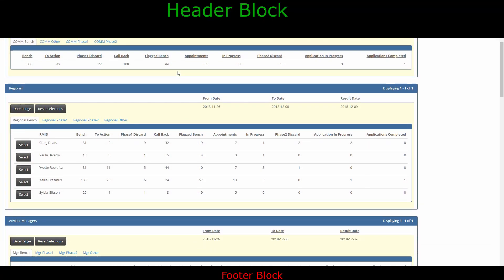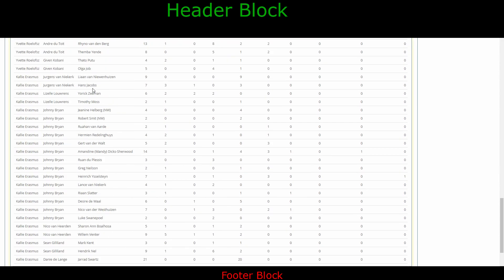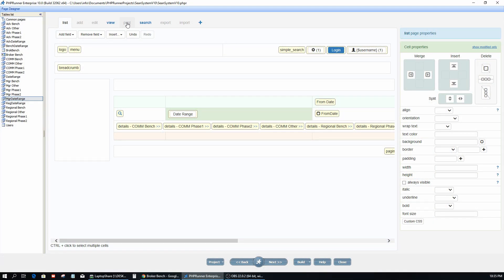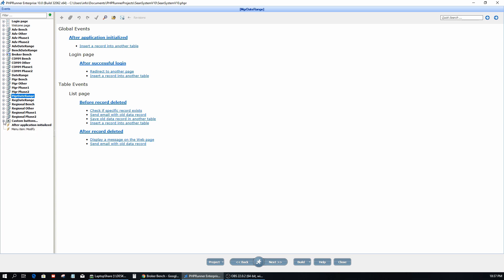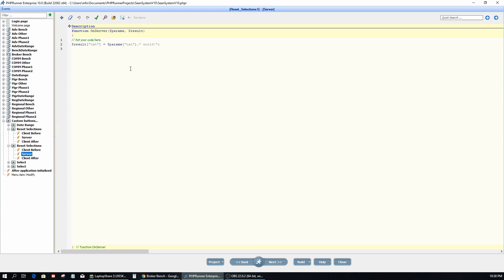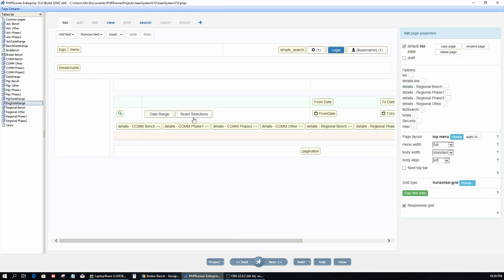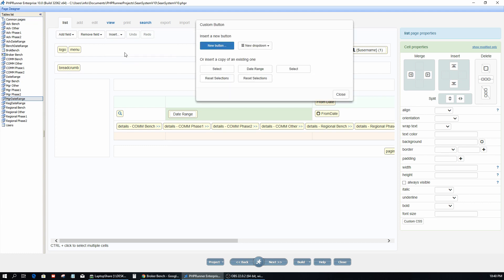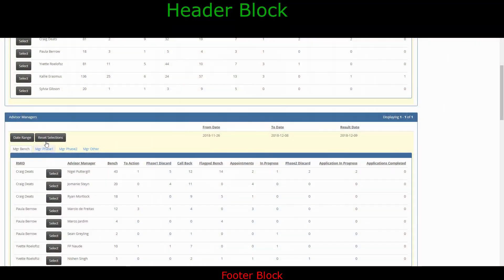Copy Paste Custom Buttons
How to Copy Paste or more accurately, Reuse Custom Buttons in PHP Runner Version 10